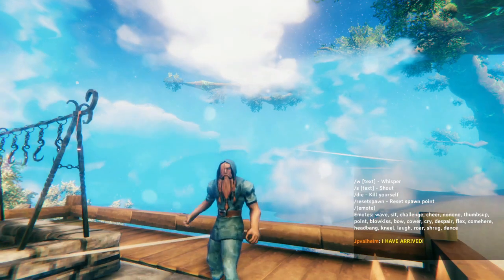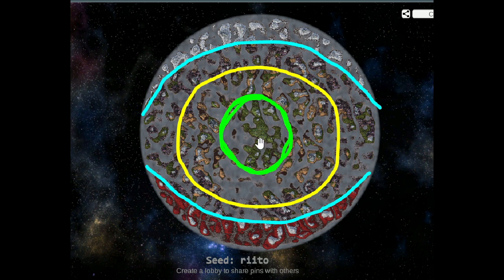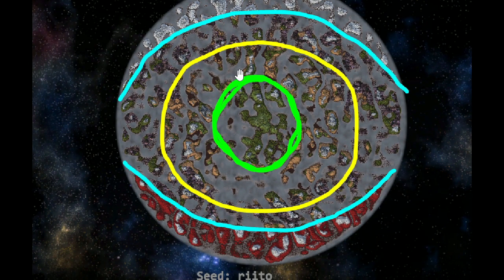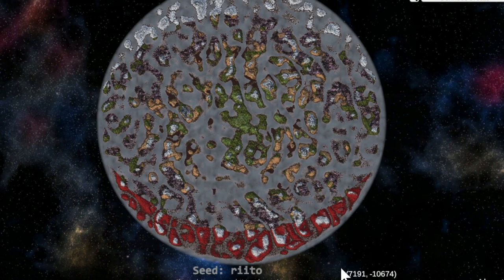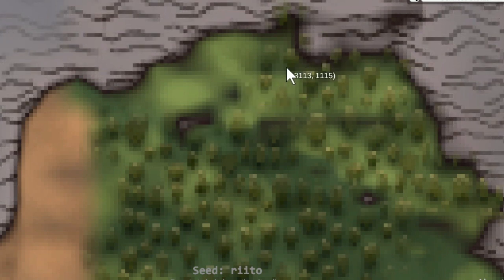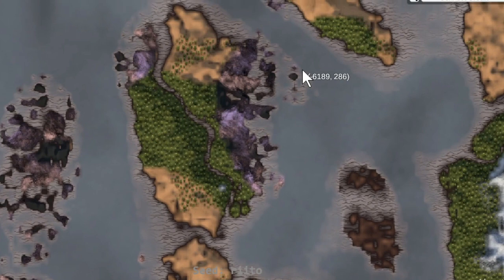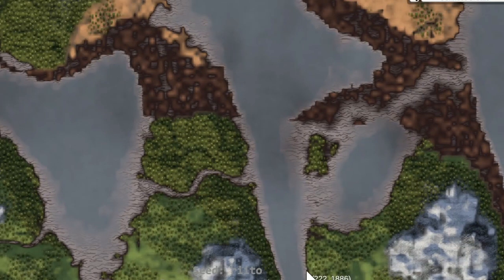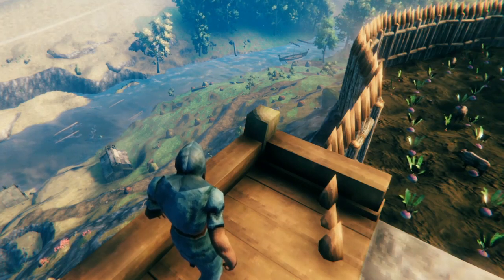What All Seeds Have in Common - The Valheim Map Explained